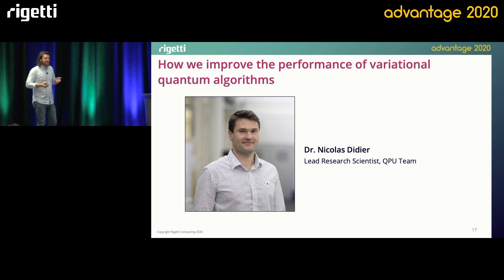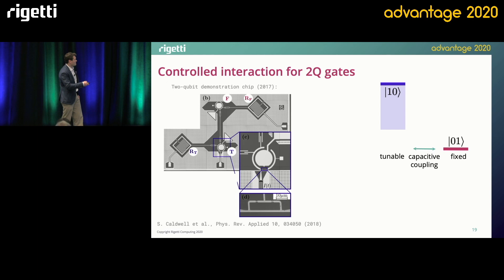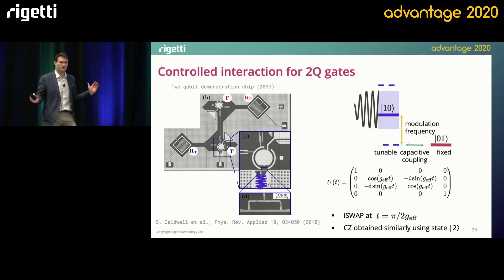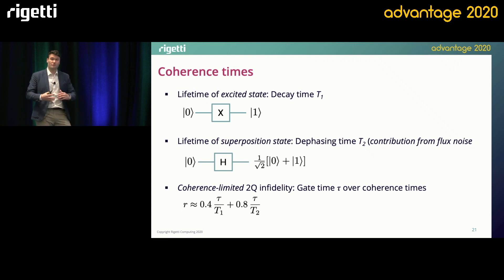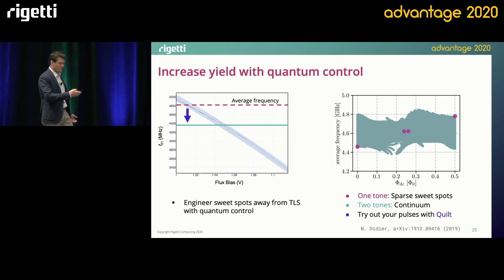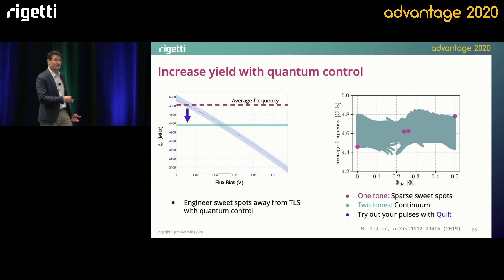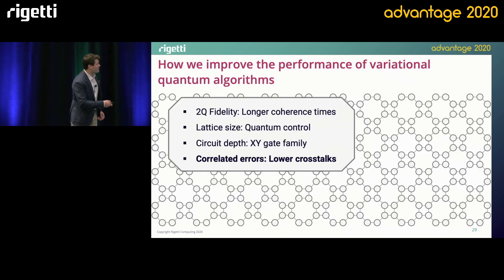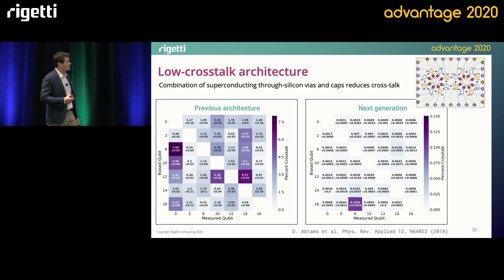1.2 Hardware Roadmap: Nicolas Didier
Nicolas Didier,  Lead Research Scientist at Rigetti, shares ways to improve the performance of variational quantum algorithms at Rigetti Advantage 2020.